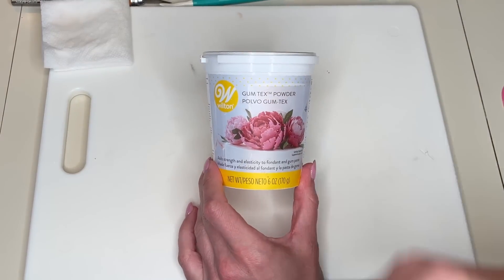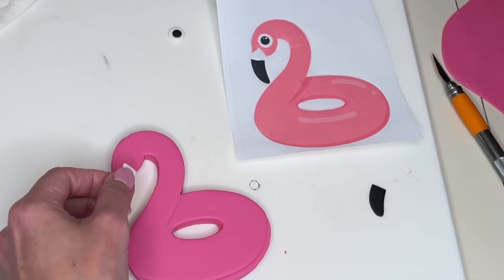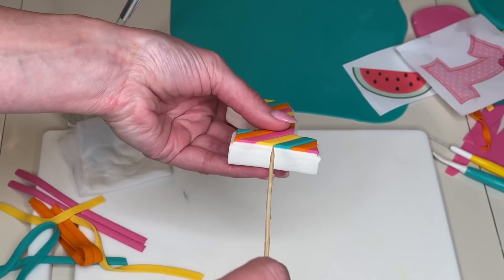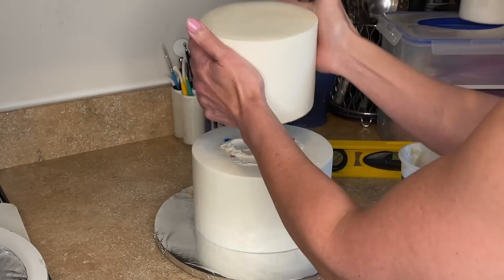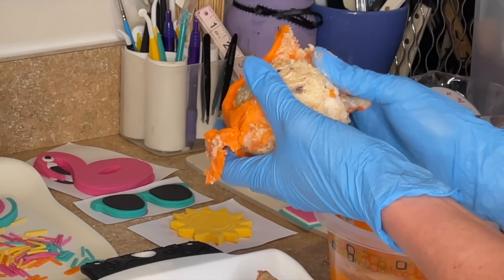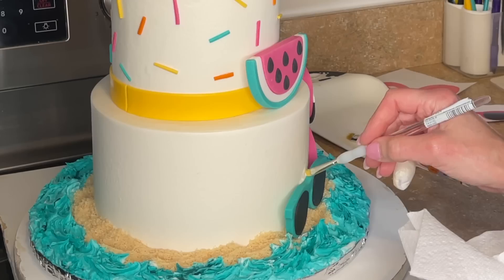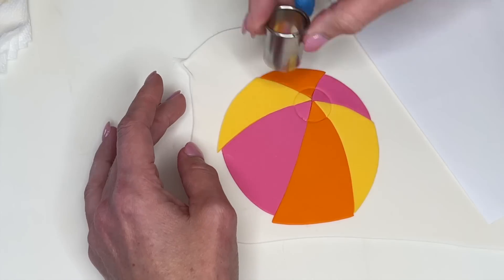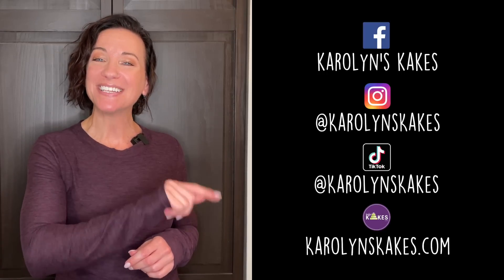The PERFECT Cake For A Summer Party (And See How I Fixed My Mistakes!)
In this cake decorating video, I will show you how to decorate this Beachy Ice Cream Pool Party cake!  You'll learn my trace, cut and smooth technique to make any 2D fondant decorations.  We will make fondant sunglasses and a pool float along with a name and a striped number cake topper.  I'll show you how to decorate a cake board with icing waves and cookie sand.  And we will make a melted ice cream cone cake topper with a cake ball.  You will see how I fix some mistakes as well and I will let you know how much I charged!

GUM TEX POWDER

NON SLIP PAD

CUTTING BOARD

XACTO KNIFE

DRESDEN TOOL

STRIP CUTTER

NEEDLE TOOL

CIRCLE CUTTER SET

SMALL RULER

STRAWS FOR STACKING

TEAL COLOR

ORANGE COLOR

BROWN COLOR

FOOD PROCESSOR TO MAKE SAND

RIBBON CUTTER

PIPING GEL

PALETTE KNIFE (the one I have is in this set)

Xoxo,
Karolyn

0:00 Intro
0:35 Sunglasses
2:29 Flamingo Float
4:46 Sun
5:35 Number Topper
8:31 Name
9:06 Watermelon
10:32 Jimmies
11:00 Stack
12:20 Buttercream Water
13:24 Sand
13:53 Cake Ball
14:33 Border
14:45 Redo Ice Cream Cone
16:04 Decorate Top Tier
16:38 Ice Cream Cone
18:40 Decorate Cake
20:12 Clouds
20:41 Redo Name
22:44 Beach Ball
25:29 Final Thoughts